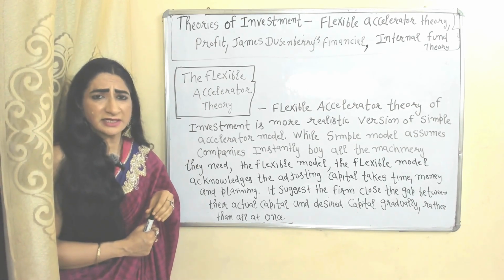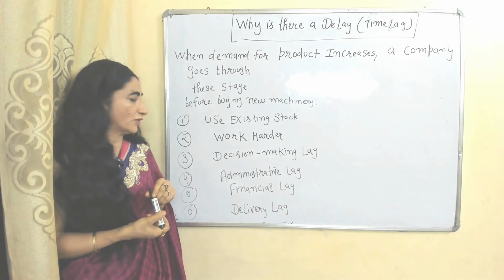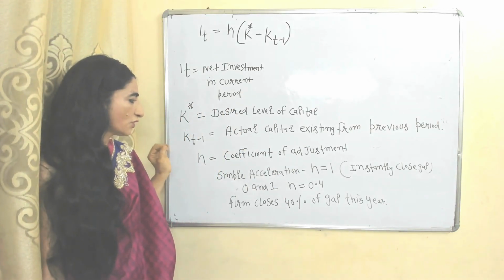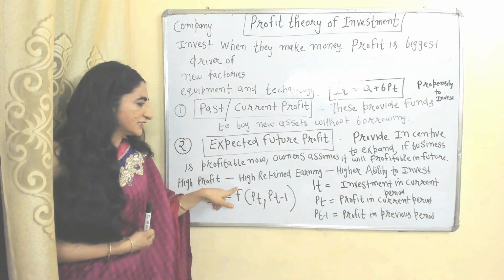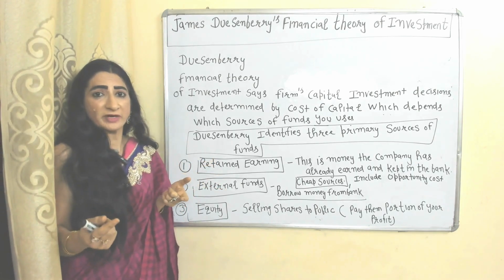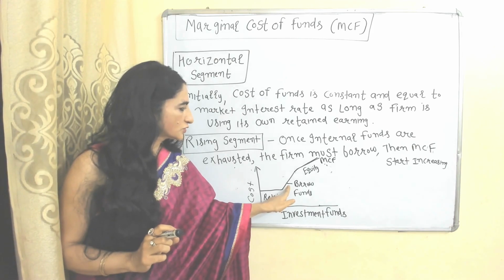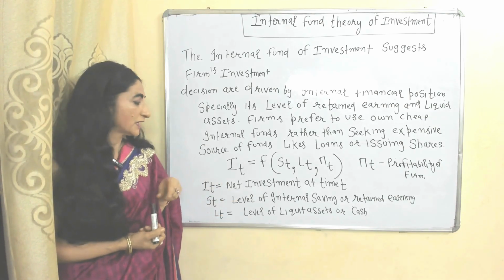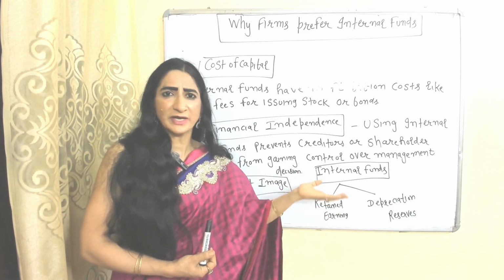Theories of Investment – Flexible Accelerator, Profit, James Dusenberry’s Financial, Internal Fund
This svideo describes about Theories of Investment – Flexible Accelerator Theory, Profit, James Dusenberry’s Financial, Internal Fund Theory